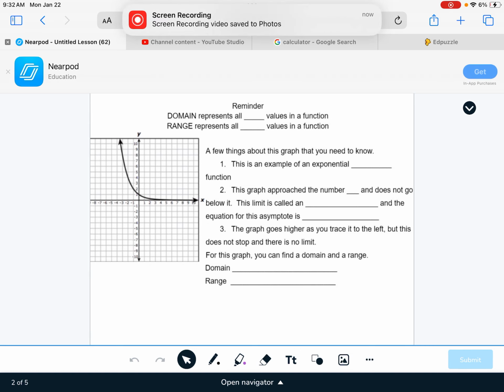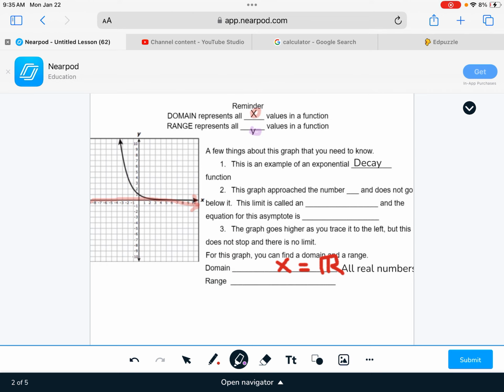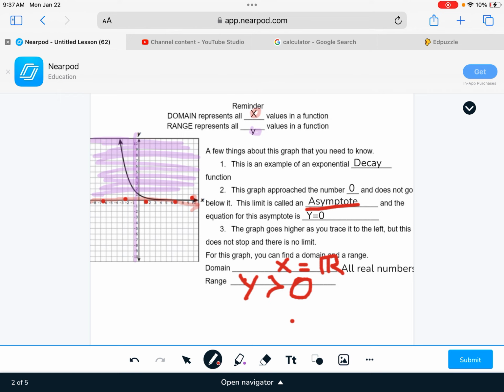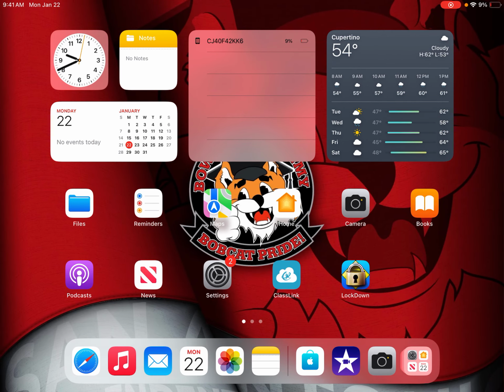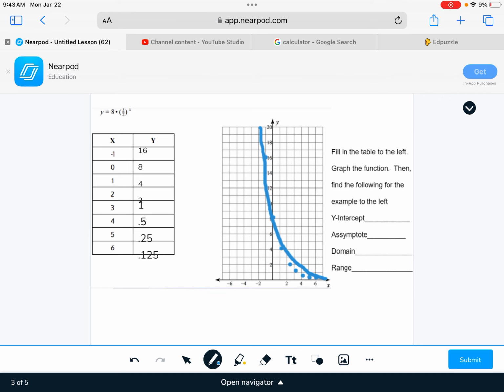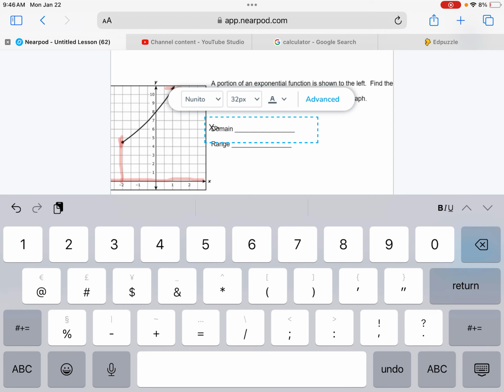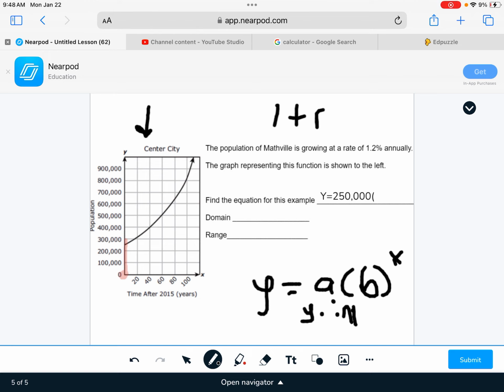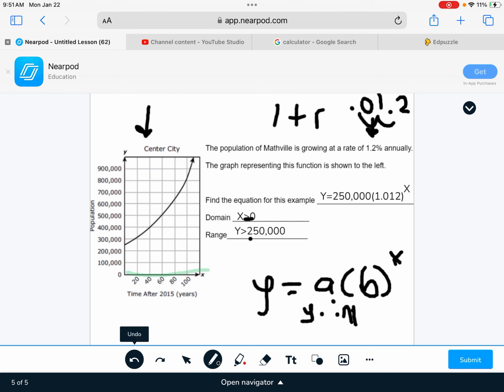Domain and range exponential